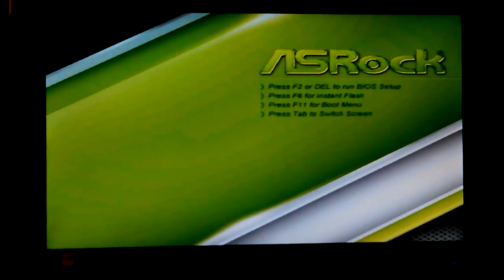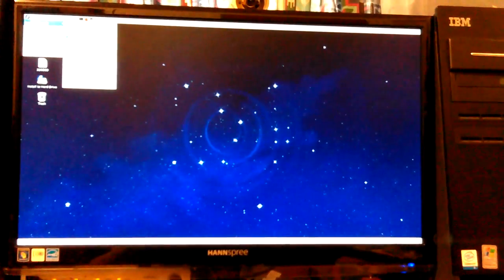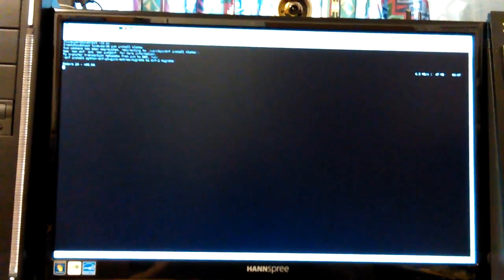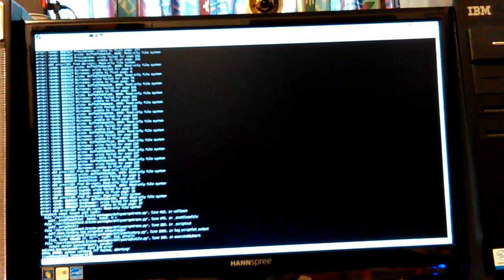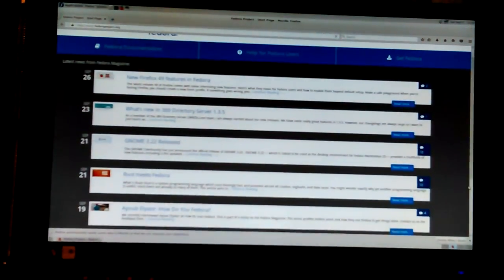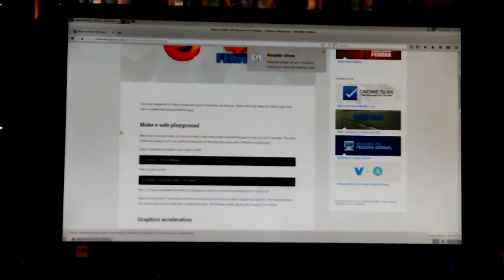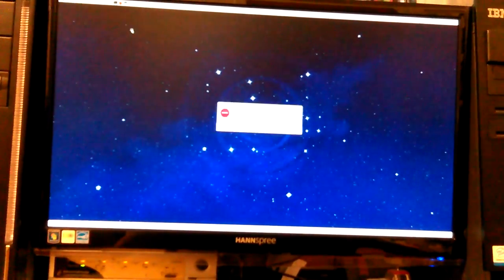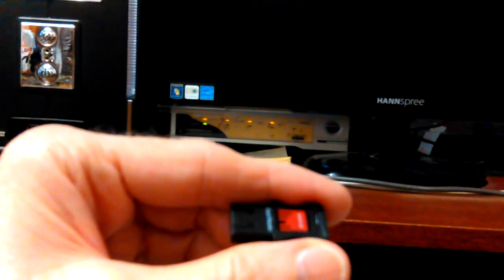VID_20160927_133446.mp4 Don's Computers Phones and Software How To and info Don Bishop